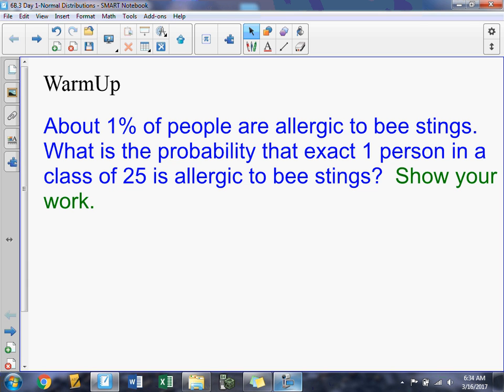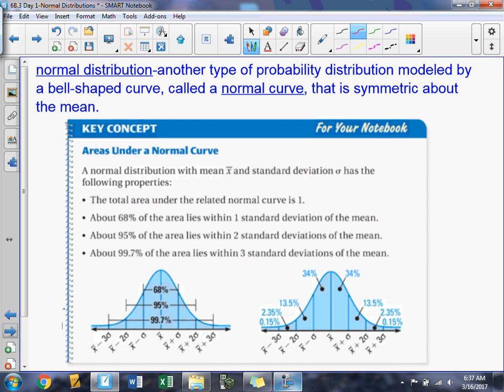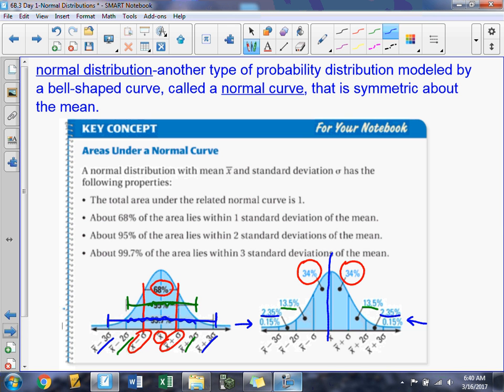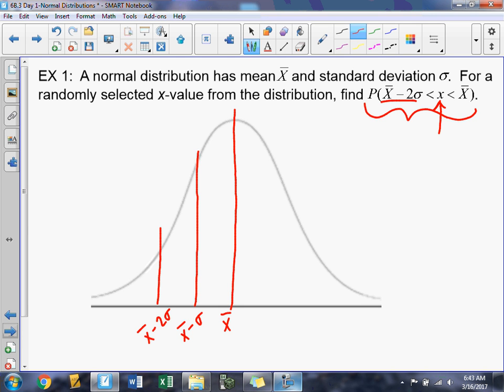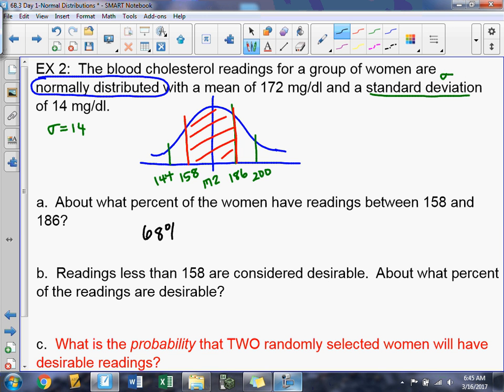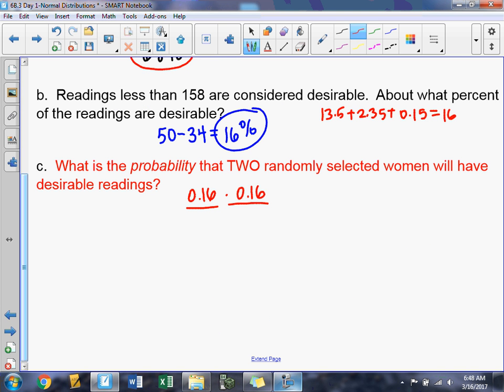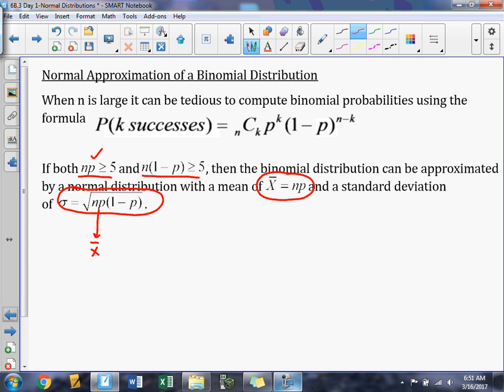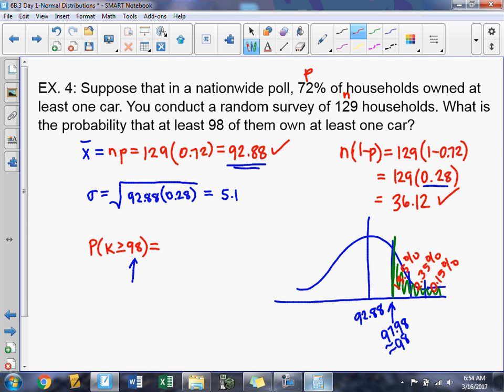Notes 6B.3 Day 1